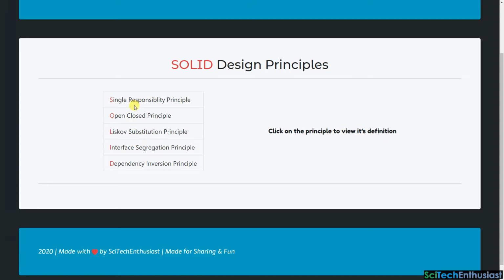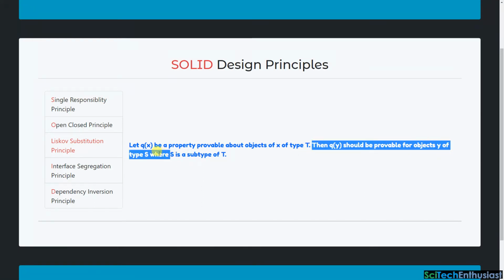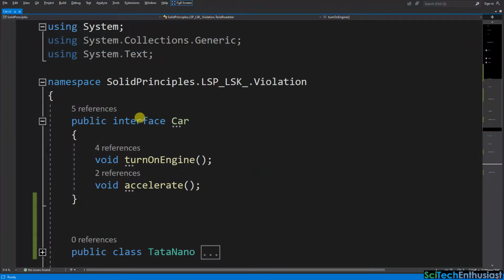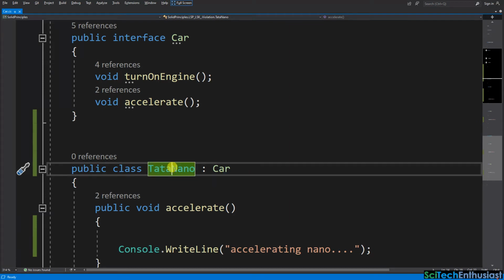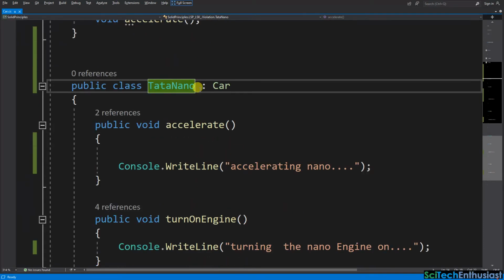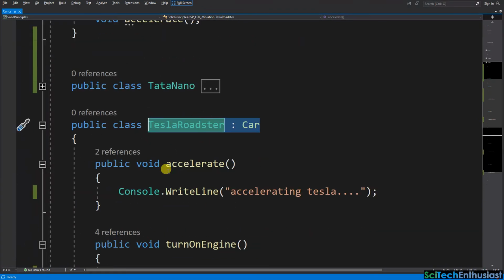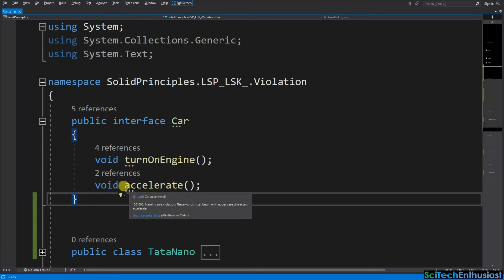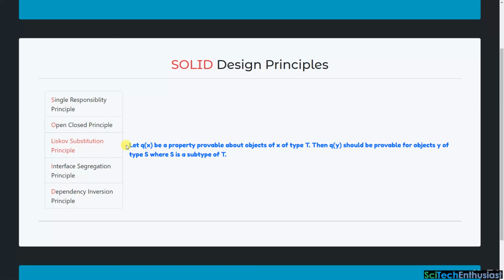Liskov Substitution Principle